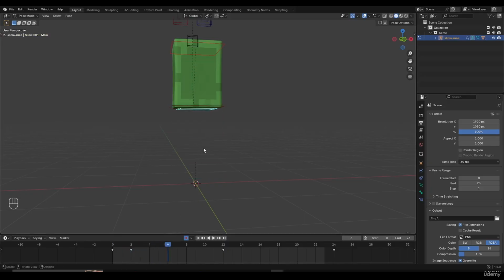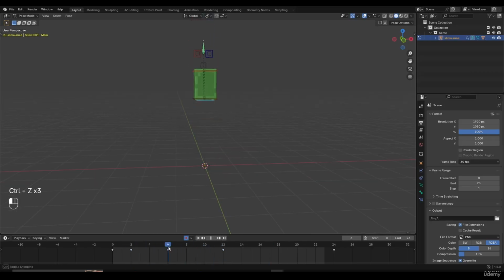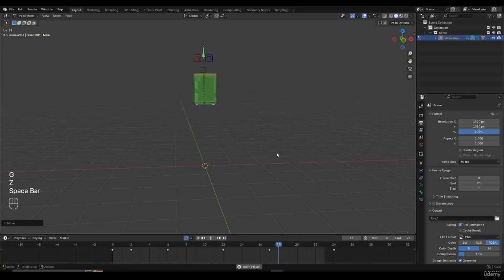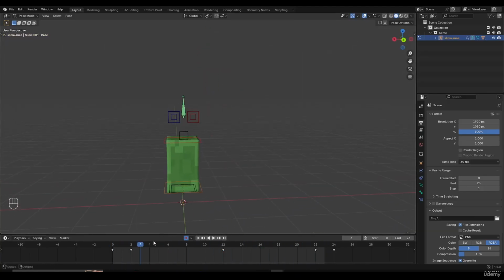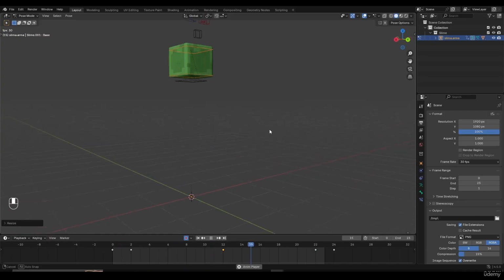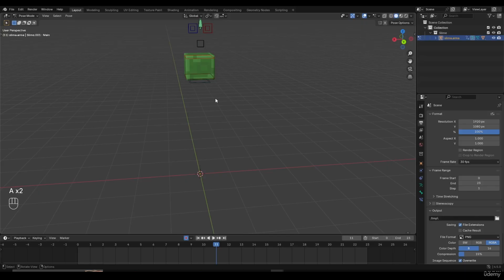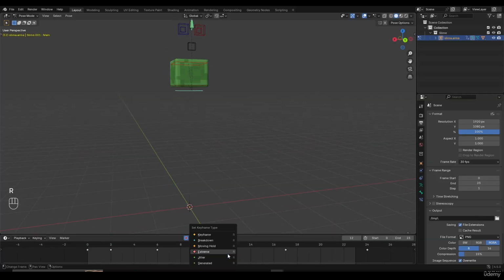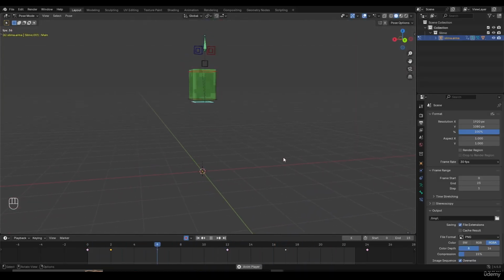Creating Minecraft 3d model and animation in Blender ep 61